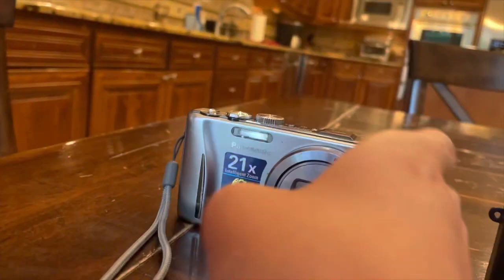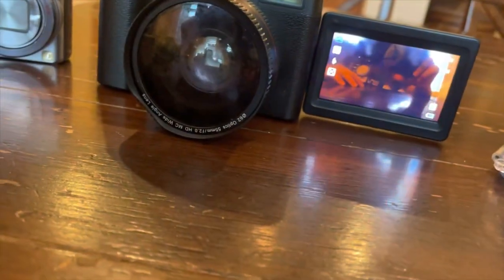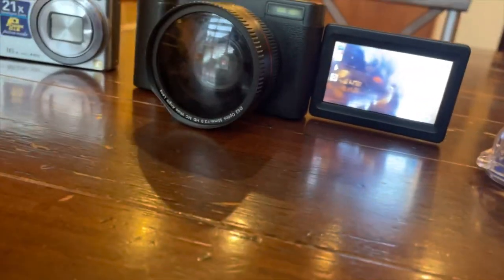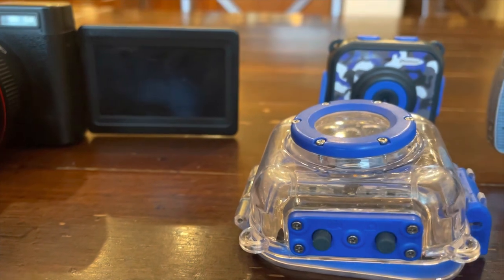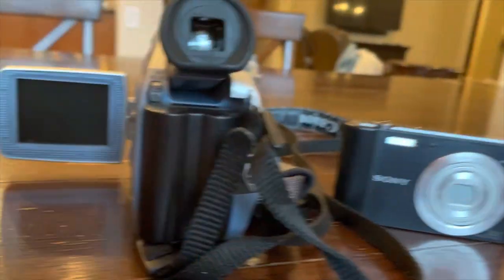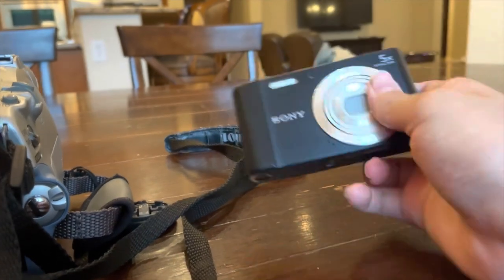Skiing Video! Episode 3! STEM Update/Vlog! (Skiing Videos 2022)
It is time for Episode 3 of skiing videos! Skiing videos 2022!  I will be showing you guys even more footage of me skiing, and vlogs/stem updates that did not make it/upload in 2022. If you enjoy my videos, please make sure you like my videos and subscribe to my YouTube channel and comment if you like my videos, Also please head over to my Instagram to follow me, and please check out my website all our videos are on there and some of our SFWJ (STEM fun with Josh) friends are on there